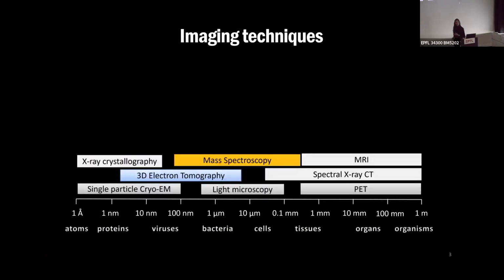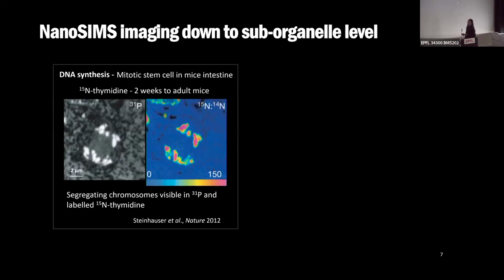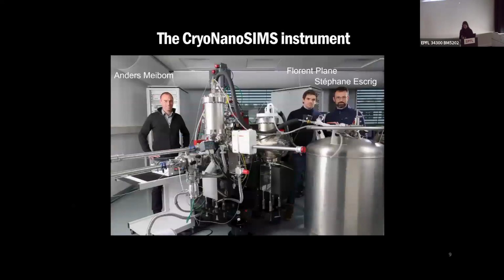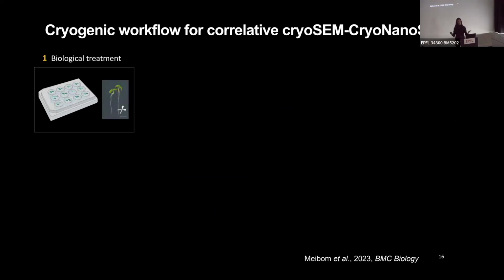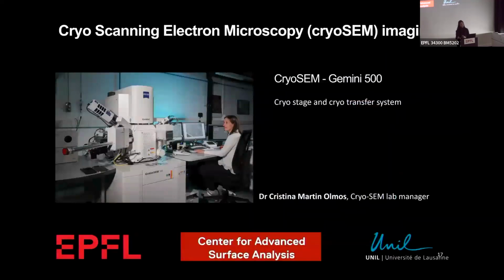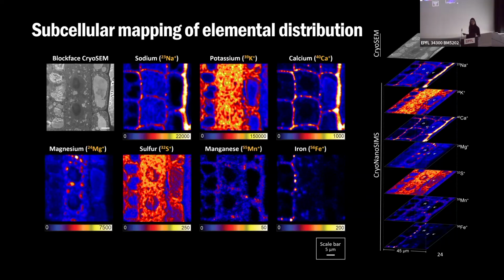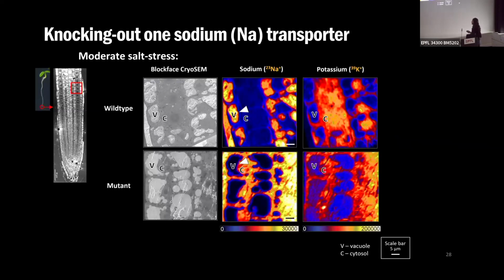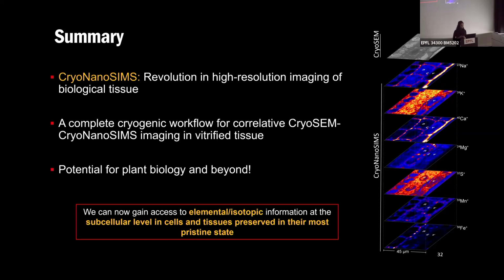Dr. Priya Ramakrishna: Correlative cryoSEM-CryoNanoSIMS mapping of vitrified biological tissue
Recording of Dr. Priya Ramakrishna's talk on April 25, 2024, at the EPFL Seminar Series in Imaging.

Abstract: Nanoscale Secondary Ion Mass Spectrometry (NanoSIMS) is an ion microprobe based imaging technique that produces quantified maps of chemical and isotopic variations in a wide range of materials with high lateral resolution (typically 100 nm). NanoSIMS is often used to understand complex transport and metabolic processes in living organisms. However, a big challenge has been to preserve the samples' natural state during analysis. The recent development of a CryoNanoSIMS by Prof. Anders Meibom and team at EPFL now enables examination of vitrified biological samples, i.e. samples prepared for analysis without loss or significant displacement of cell constituents, including soluble compounds. This breakthrough enables high-resolution imaging of elements in biological tissue in its most pristine state. In this seminar, I will present the cryo-workflow that includes vitrification by high pressure freezing, cryoplaning of the sample surface, cryoSEM imaging for ultrastructure and correlative CryoNanoSIMS for isotopic and chemical imaging of biological tissues. I will present a case study from plant developmental biology in which the CryoNanoSIMS has been used to visualize multiple physiologically important elements in vitrified plant roots at the subcellular scale, greatly expanding our understanding of salinity stress in plants, which causes significant loss of crop-yield globally.